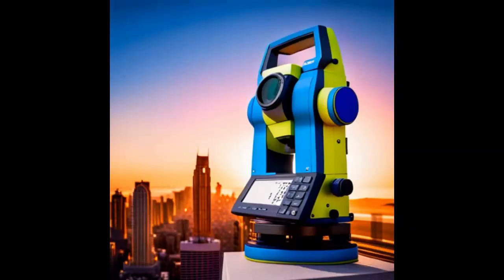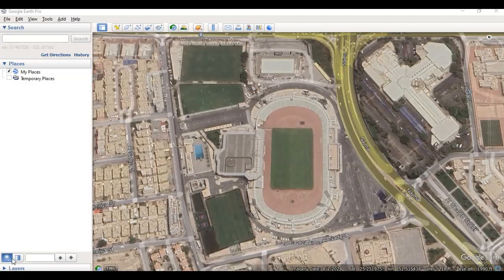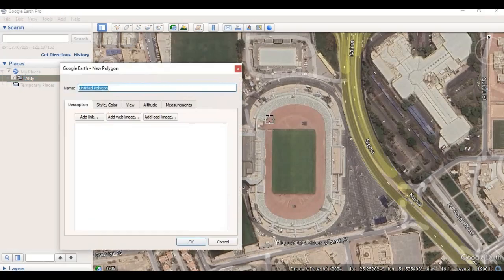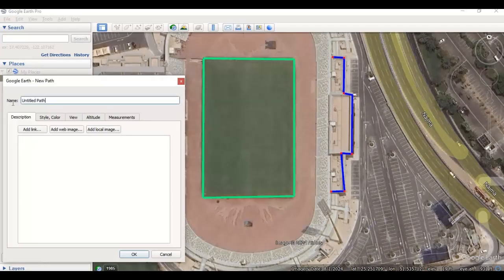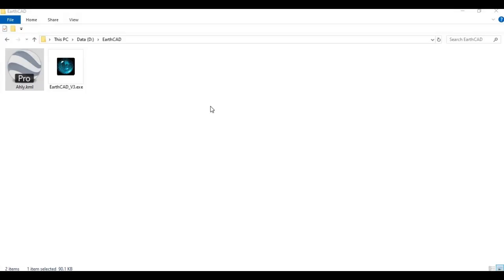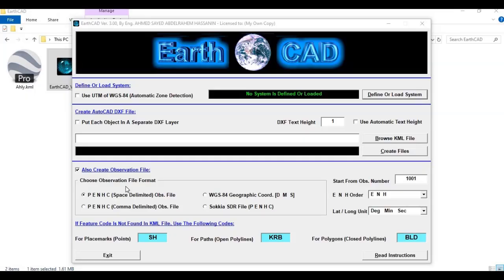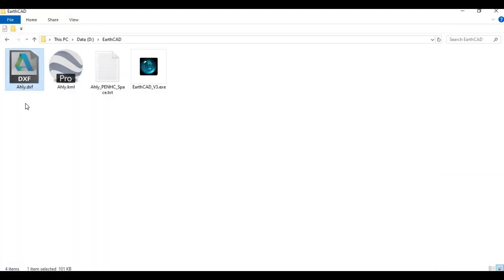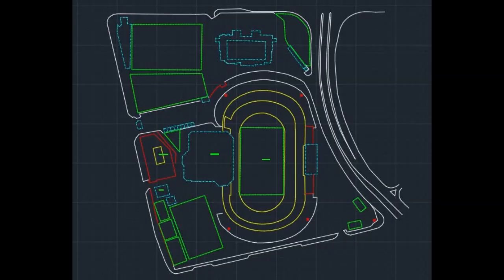Make your topographic survey on Google Earth and get the observation file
Description:
Make your topographic survey on Google Earth and get the observation file exactly as if it is observed and recorded by Total Station - you will not need Total Station after today.